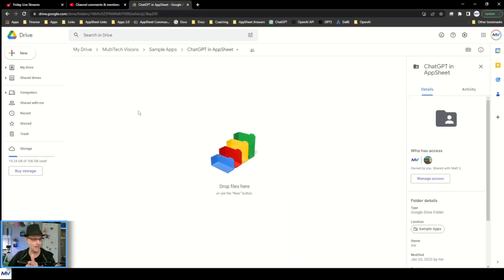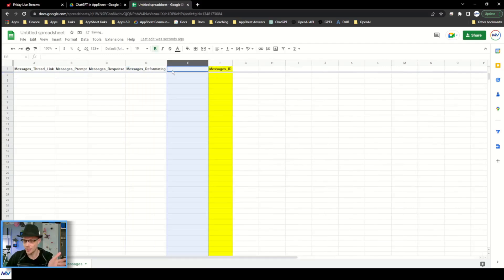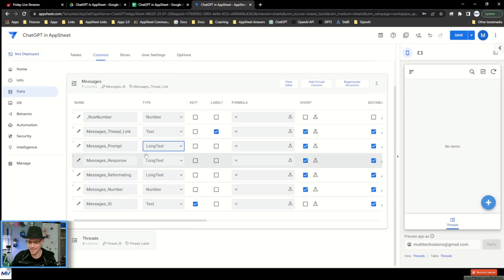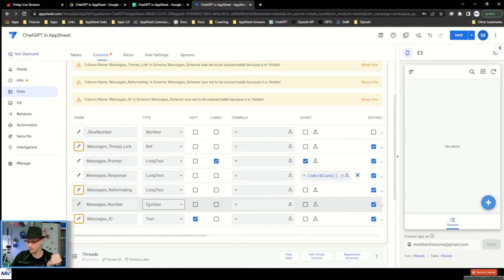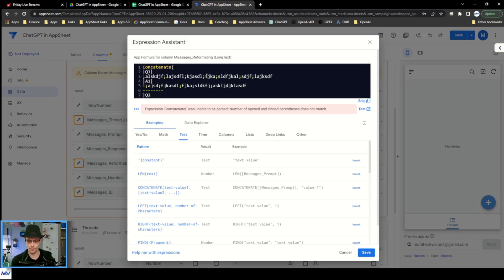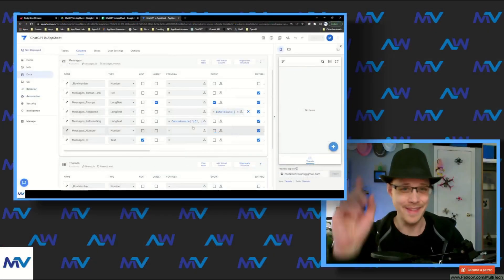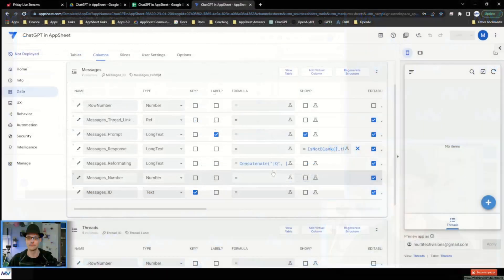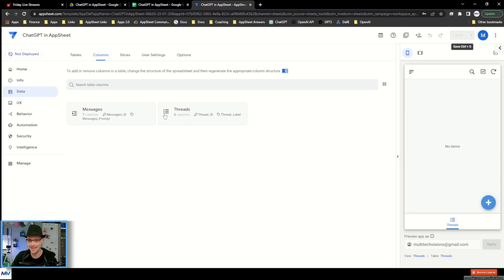OpenAi & AppSheet #1.1 | The Foundation AppSheet App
How to create an continued conversation system using OpenAi and AppSheet.
- aka: how to create an interaction similar to ChatGPT in an AppSheet app

MODEL NOTE: This video shows how to utilize `text-divinci-3` as the primary model
   - This model has been depreciated since this came out.

This is part 1 of 4; in this portion of the series I'll cover how to setup the foundation for storing all the data we'll need in order to manage this sort of interaction.
  - We'll use Google Drive as the cloud storage service
  - Google Sheets as the database
  - AppSheet to create the UX and manage all the back-and-forth

0:00  Intro
1:28  Starting the Google Sheet tables
4:19  Starting the AppSheet app
7:30  How does the continued context work?
10:44  [Messages_Reformatting] CONCATENATE() app formula
12:29  Creating the [Thread_History] virtual column
15:43  Closing